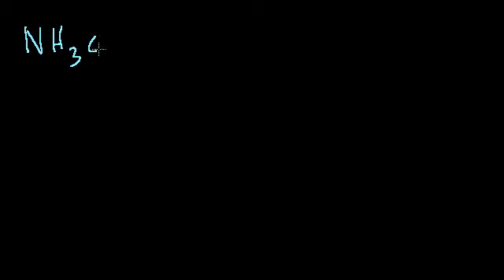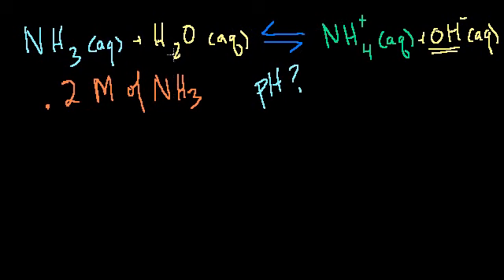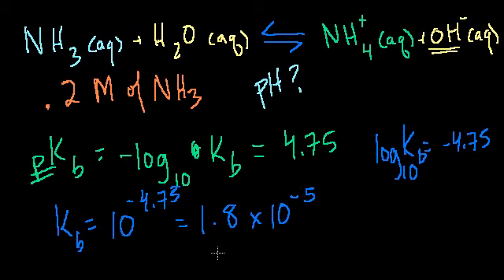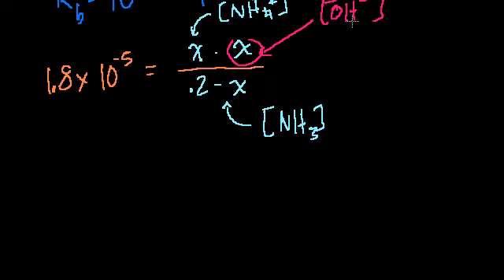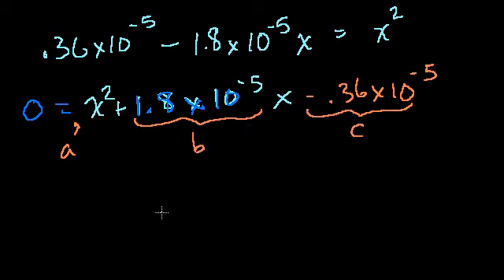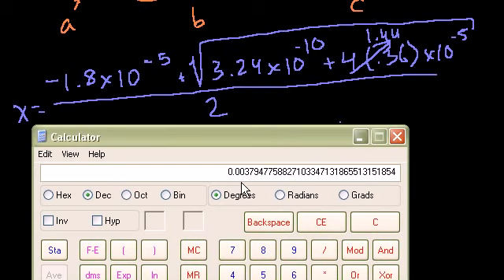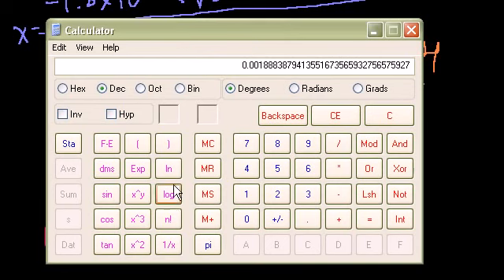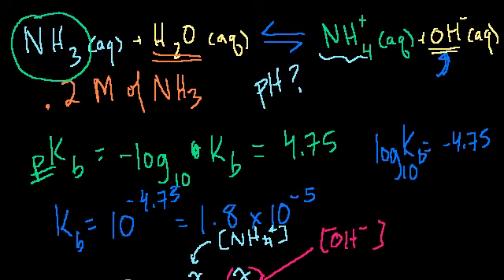unit 4 subjects slide 26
pH of a weak base solution